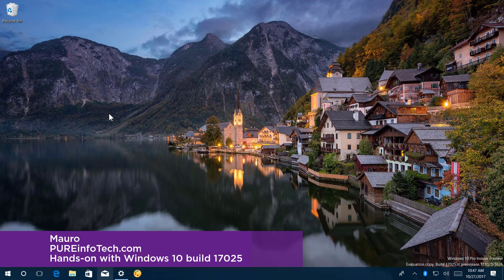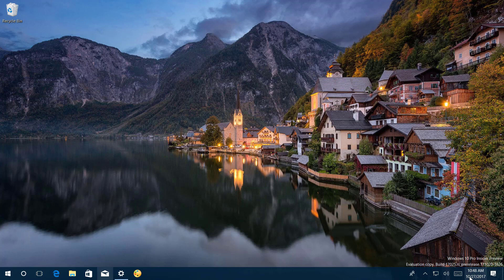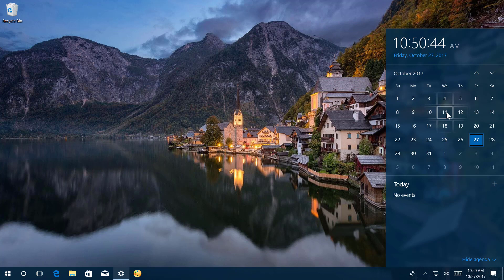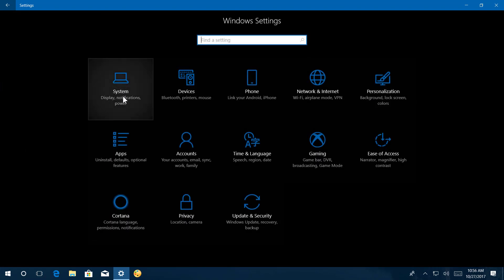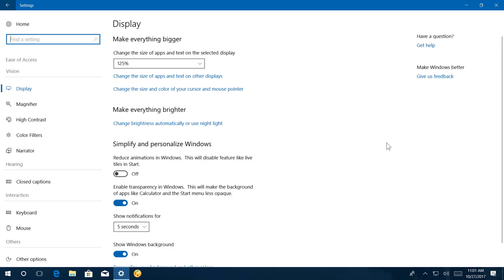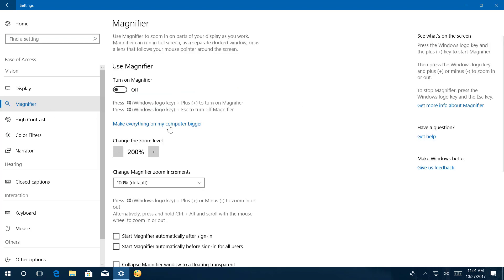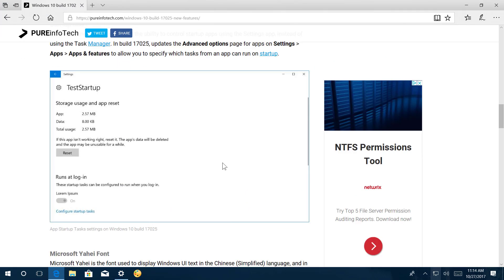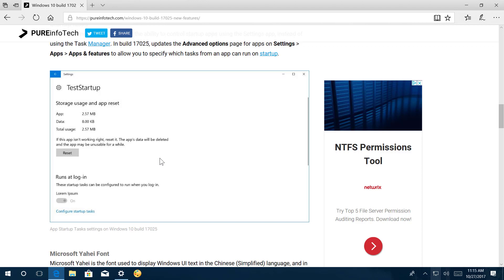Windows 10 build 17025: Hands-on with Fluent Design, Settings, and more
Closer look at Windows 10 build 17025 the new Fluent Design changes, Settings new features, and more.